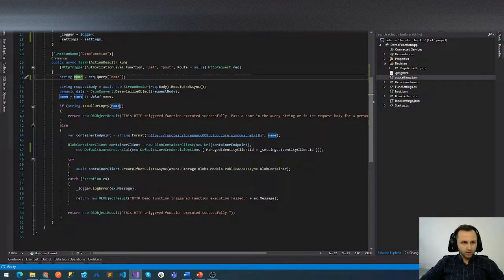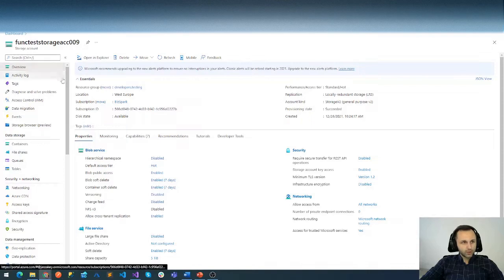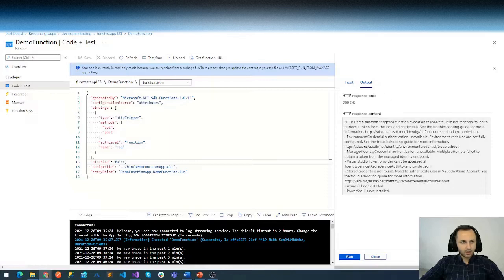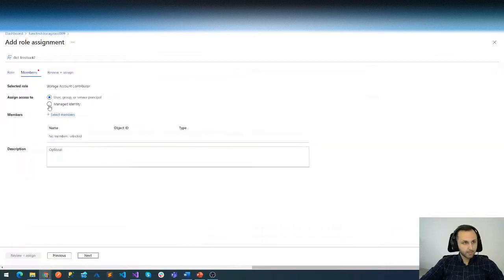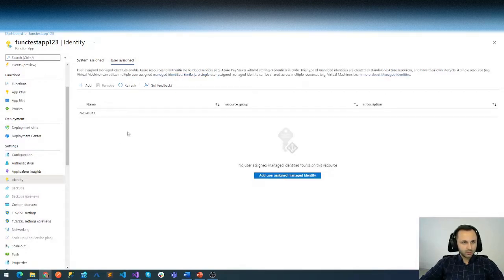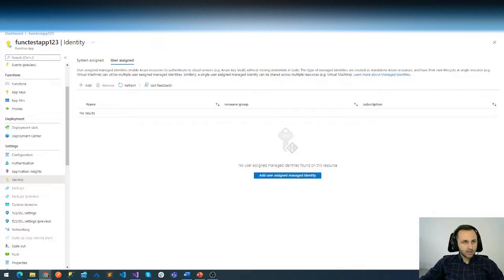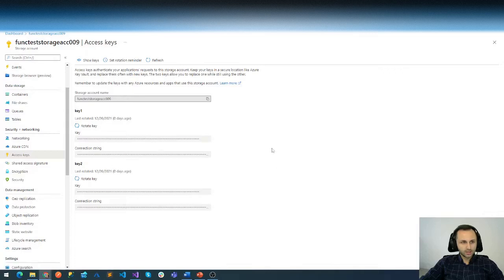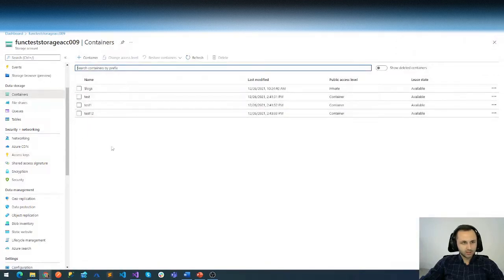Zivko Stojanov | Securing your services using Azure managed identities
Simple and easy way to get rid of the hardcoded secrets and credentials in your app services by using Azure Managed Identity.

The whole presentation is to simply demonstrate that my function API can directly access the storage account by using managed identity.

For this demo I am using Azure function with simple Http trigger, Azure storage account and Managed identity.

**I hope you like this video.**  Any feedback is welcomed. Thank you in advance.